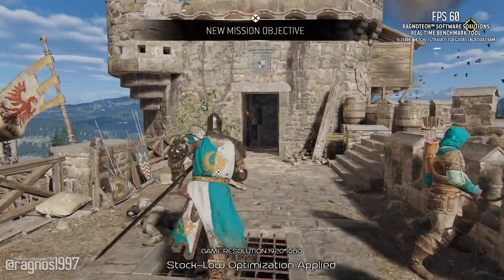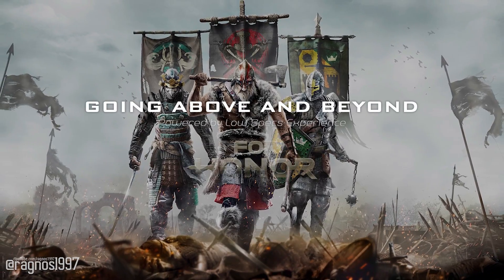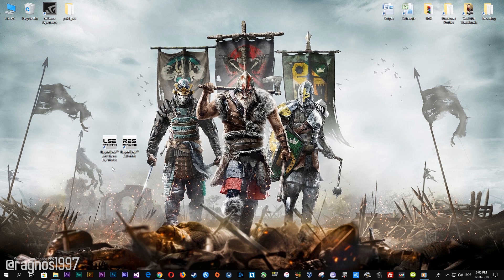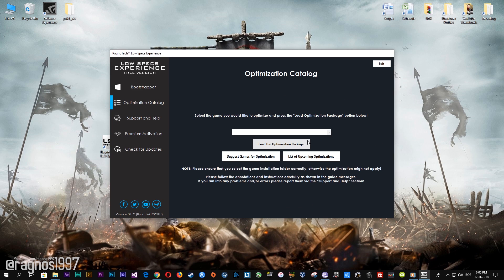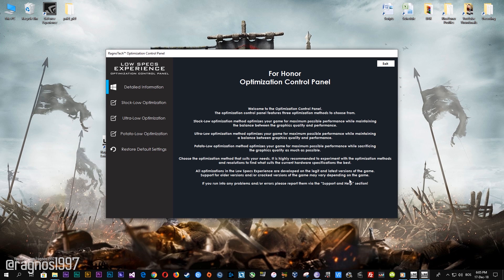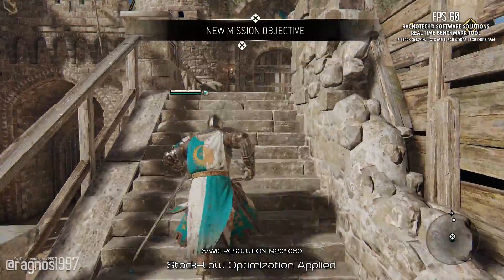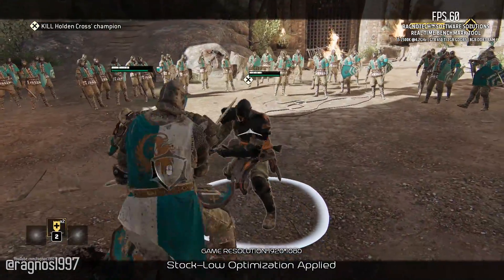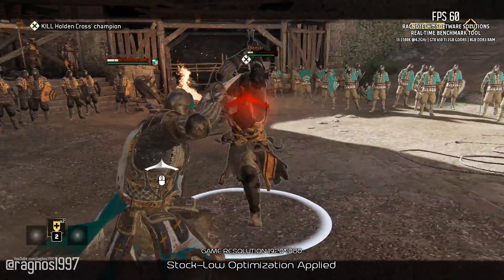For Honor | How to Reduce Lag and Boost Game Performance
This How to Reduce Lag and Boost Game Performance guide for For Honor walks you through the most effective ways to increase FPS, fix lag, reduce stuttering, and enhance overall performance using Low Specs Experience.

• 8GB DDR3 1333MHz
• NVIDIA GeForce 650 Ti 2GB

⏱️ Timestamps

00:00 Before vs After Optimization
00:51 Optimization Guide
02:05 Additional Gameplay Footage